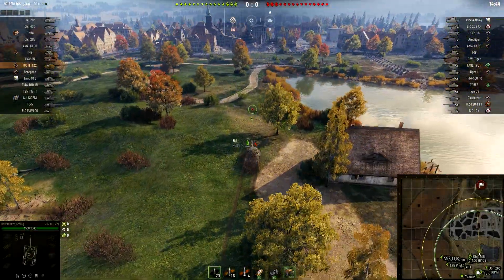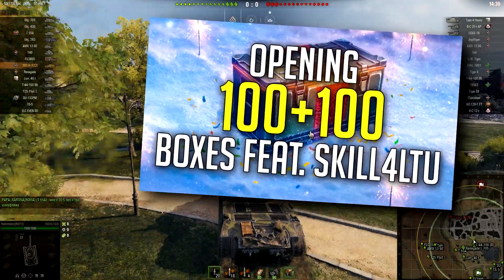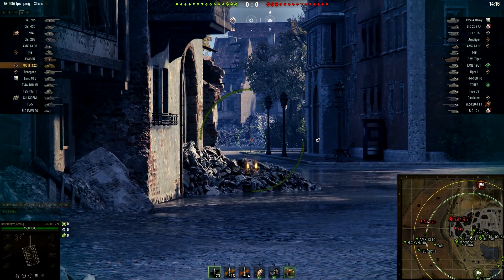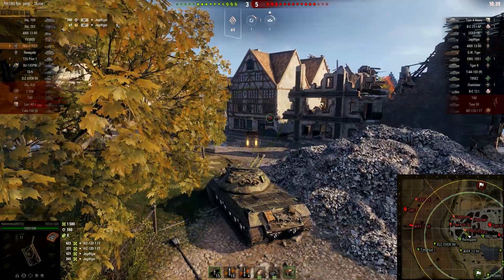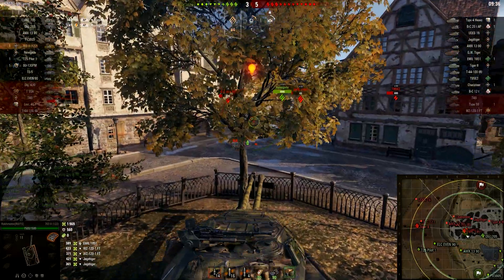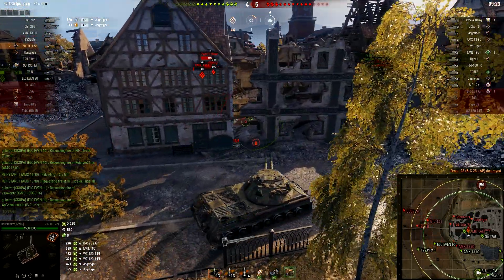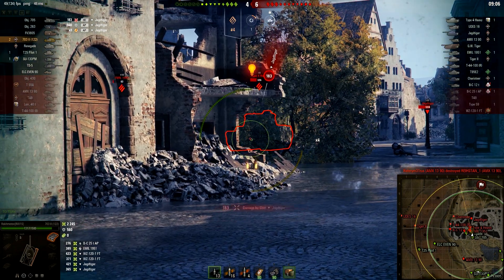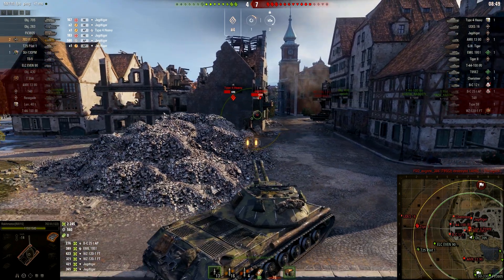Object 703 II - First Gameplay Action | World of Tanks Object 703 Version II Loot Box Tank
World of Tanks Object 703 Version II (Объект 703 Вариант II) Gameplay Review. World of Tanks Christmas Loot Boxes 2019 / 2020. New Premium Tanks - E-75 TS, Object 703 II and More. World of Tanks Holiday Ops 2019.

Thank You everyone, who decided to pick something up! ❤
I will always be providing free entertainment and content for you, but it really helps the channel out!

If you want to take your support to the next level! ❤

So, in my first box opening video I did not get the infamous Object 703 Version II, but because I am literally getting hammered by your questions about this tank, I needed to make one episode ASAP, showing this tank finally inn actual battle, in action as well! :)

So what do you think about it?

Full list of premium tanks in loot boxes:
1. Object 703 Version II (Double-Barreled)
2. E 75 TS
3. Progetto M35 mod. 46
4. SU-130PM
5. Sherman VC Firefly
6. Pz.Kpfw. III Ausf. K
7. Sexton I
8. AM 39 Gendron-Somua

On the top of that, many new special 3D styles for some legendary old tanks!

►Tanks in action / мир танков :
- USSR/Soviet Object 703 Version II, Tier 8 Premium Heavy Tank